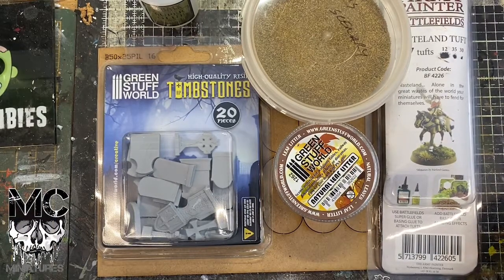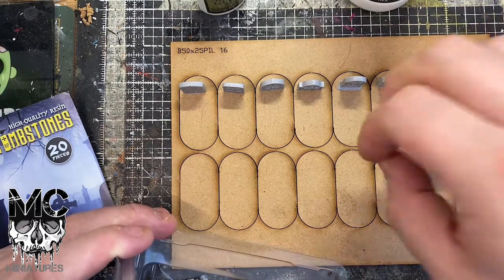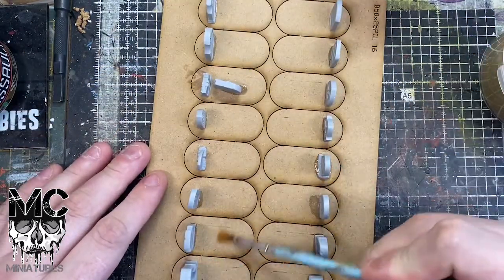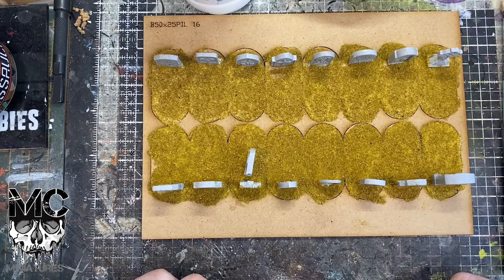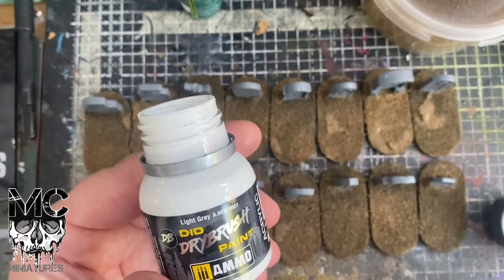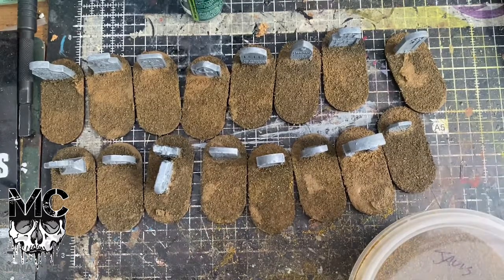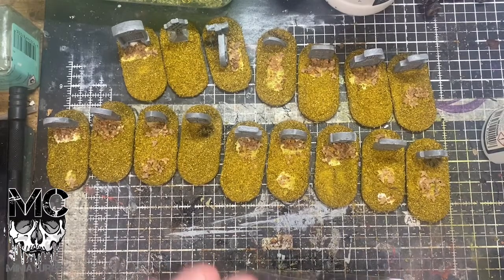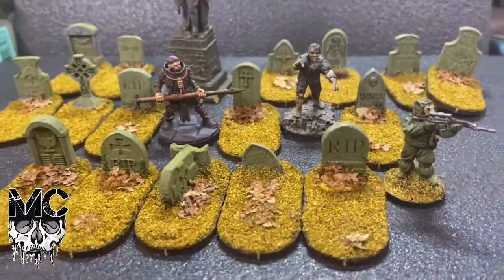Graveyard Scatter Terrain for 28mm Wargames.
Using some Green Stuff World Tombstones and some Sarissa pill bases to make a little scatter graveyard.